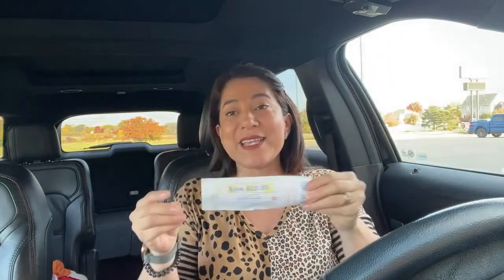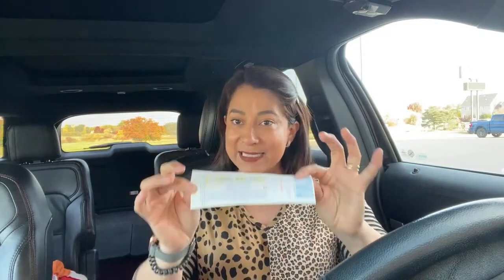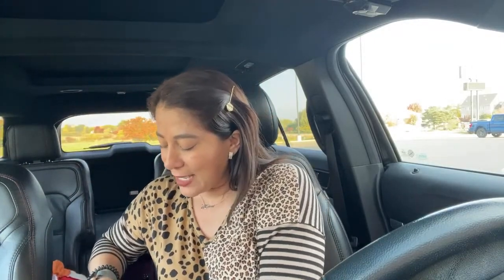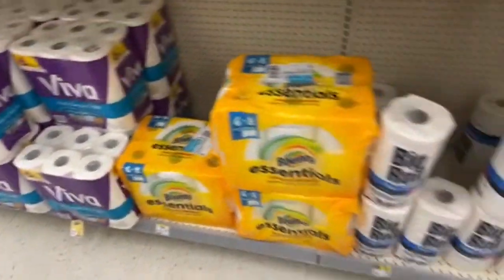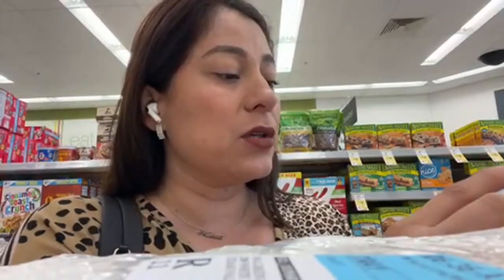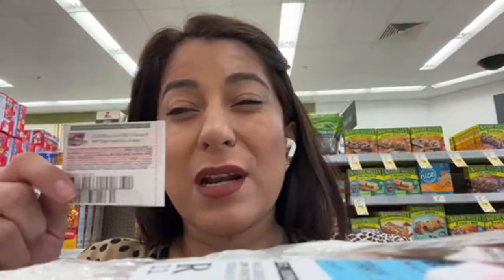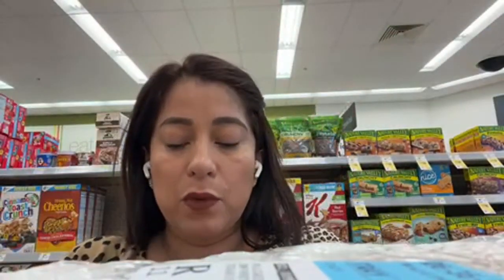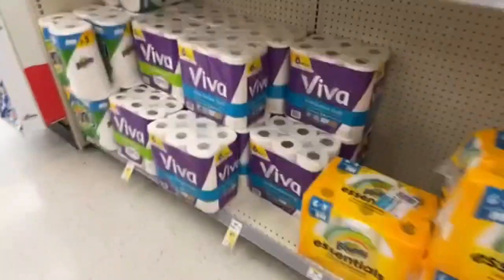🔥WALGREENS **IS HOT THIS WEEKS**